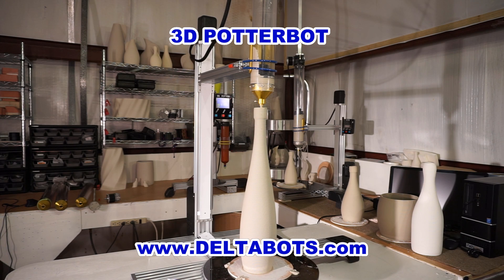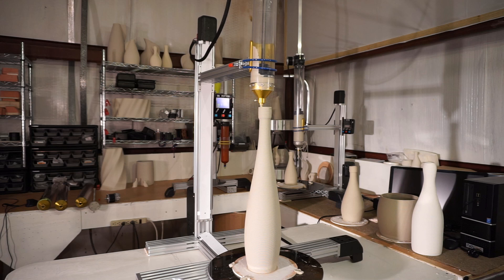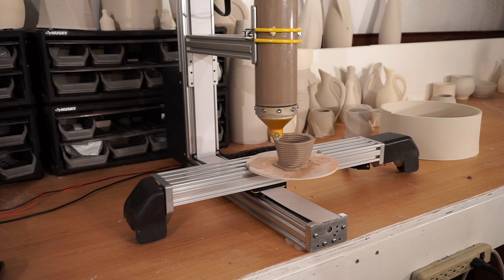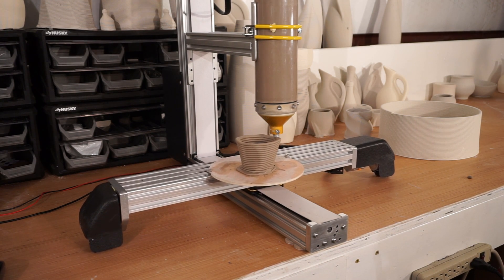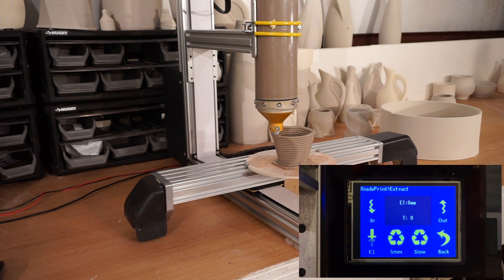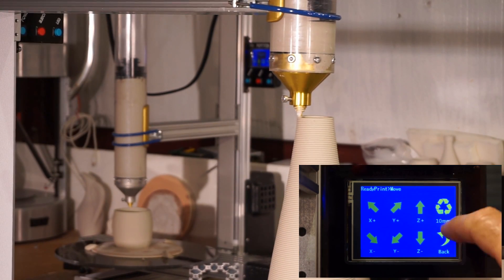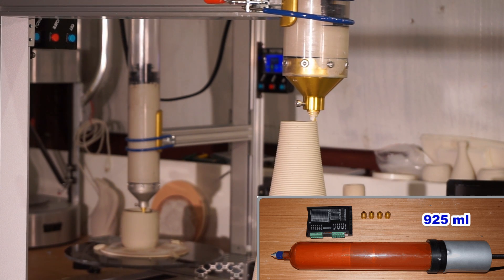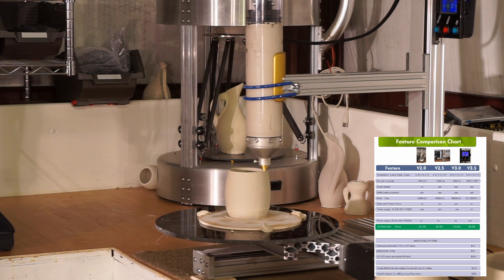3D Potterbot version 2.0 and version 3.0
New 3D Potterbot version 2.0 and version 3.0 This innovative design has a traveling X axis. This configuration gives us extremely large build envelopes. For instance the version 3.0 has a X of 26", Y of 18" and the Z height of 22". Our other unique feature is a stationary extruder on the Z axis. While extruding directly from the nozzle we are able to achieve exceptional layer height consistency throughout the entire print. With our 2000ml direct extrusion RAM there is no need for complicated hoses and huge air compressors. Everything is contained within a small package. Our new design is more like a CNC machine than a 3D printer. Our controller board is the same as used on a CNC Mill. It also has a built in touch screen which is extremely useful especially for stand-alone printing. These new designs also have the additional advantage of small footprint. All that is really needed is a flat table surface to operate on, and when you are done or you need to store the unit it is easily broken down into a very small package to be put away. This small package is also less expensive to transport especially for overseas shipping. We have recently released a 925 ml direct extrusion RAM. This is ideal for smaller ceramic projects and also can be utilized for printing food. Be sure to check out our comparison chart which will help you to choose the correct printer.